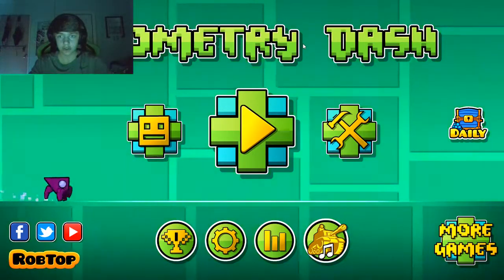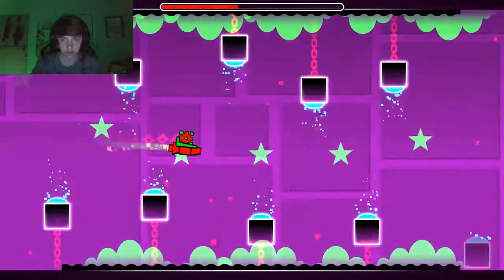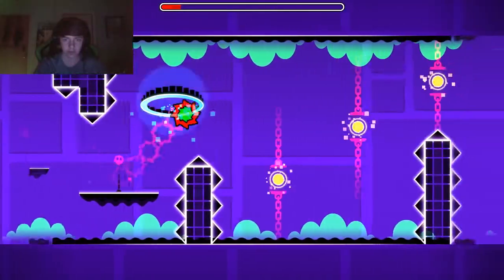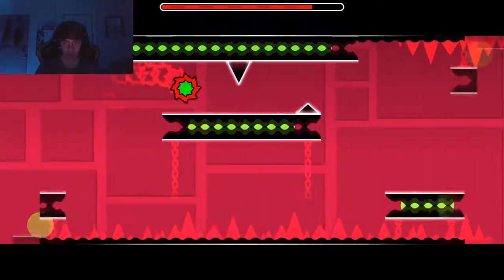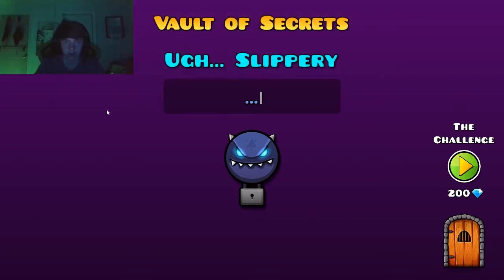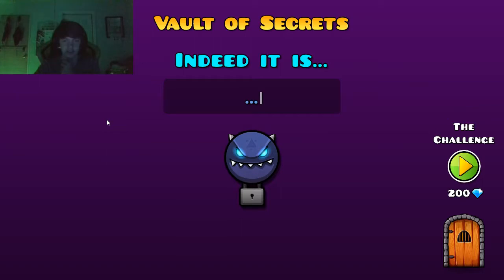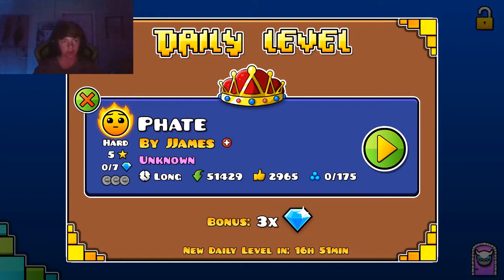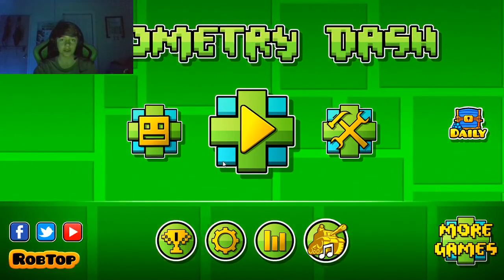Geometry Dash|Ep5|Watch Your Xstep!!! Free Time